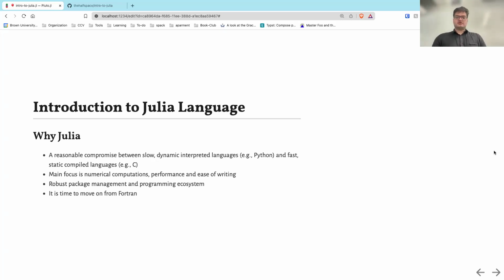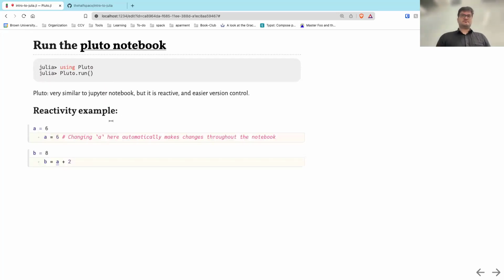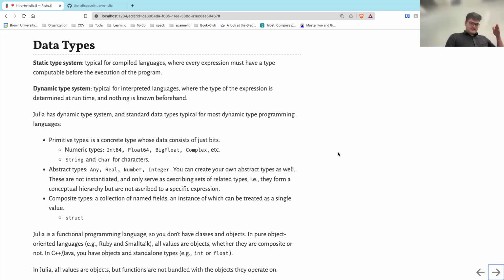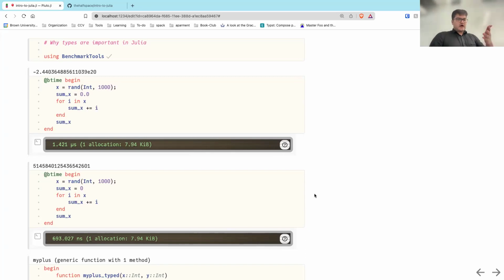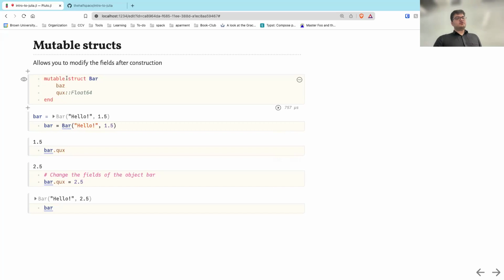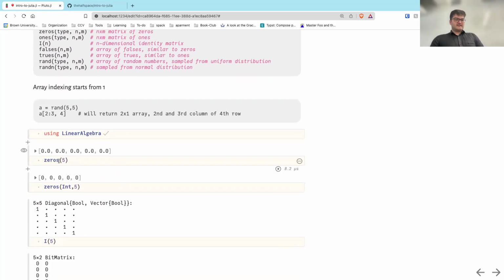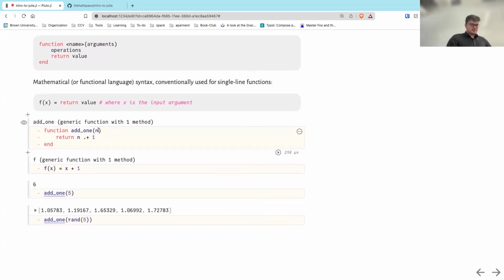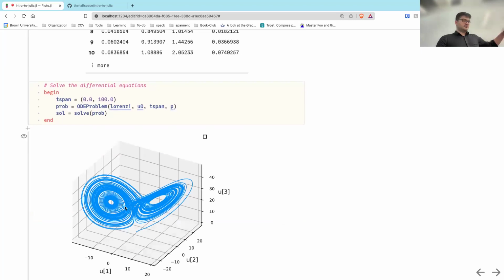DSCoV Workshop: Introduction to Julia Language (04/09/2024)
DSCoV (Data Science, Computation, and Visualization) workshops are lunchtime introductions to basic data science and programming skills and tools, offered by and for Brown staff, faculty, and students (with occasional presenters from outside Brown).

INTRODUCTION TO JULIA LANGUAGE
Presenter: Prithvi Thakur, Research Software Engineer, OIT

We will go through the basics of programming in Julia language, especially focusing on how it is different from python or compiled languages, and how to get performant speeds in Julia.